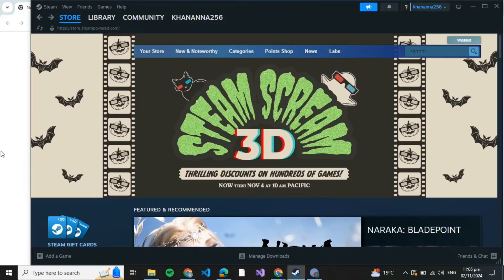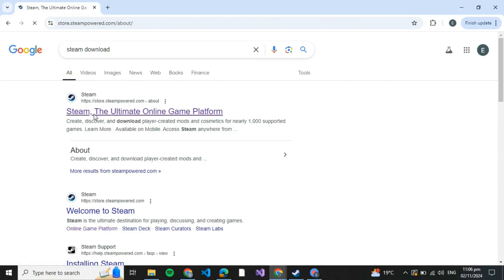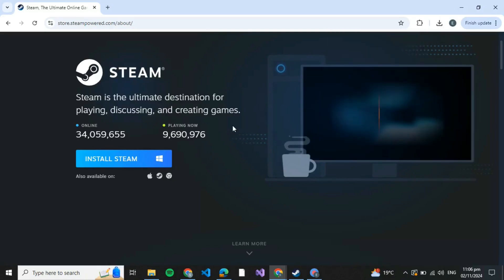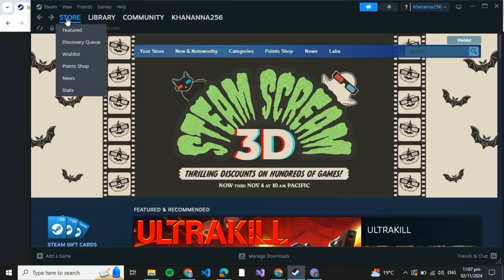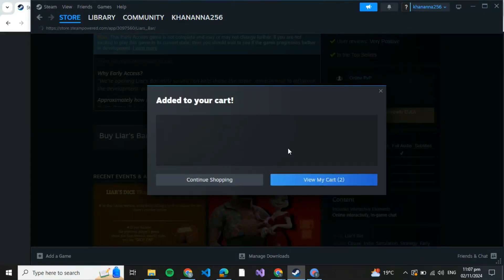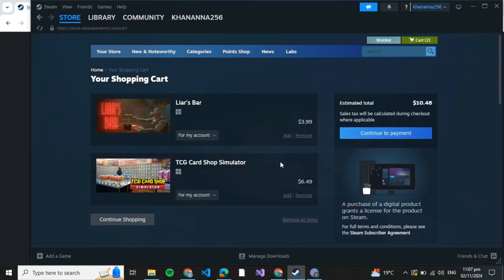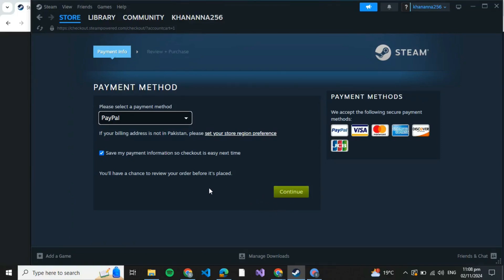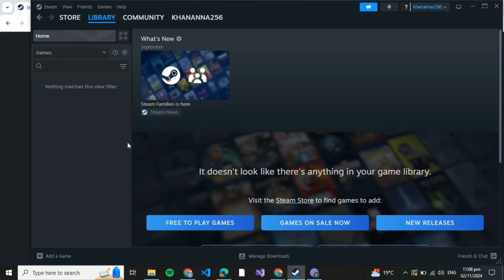How To Download Liar's Bar On PC (Full Guide)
In this video I'll show you how to download liar's bar. The method is very simple and clearly described in the video. Follow all of the steps & XYZ